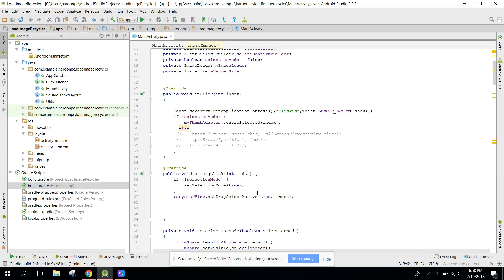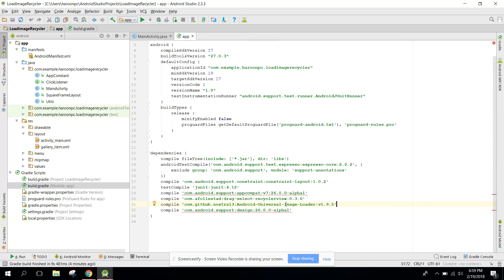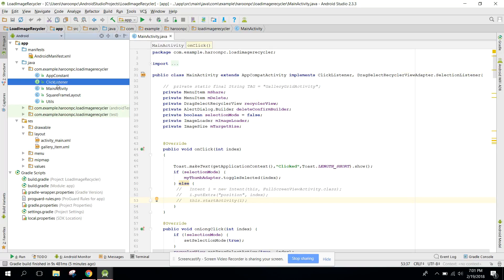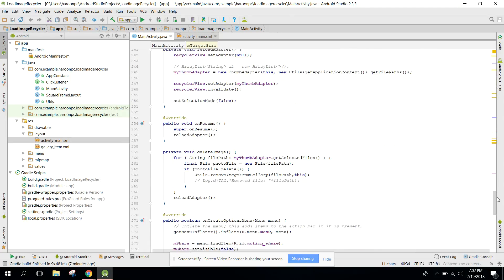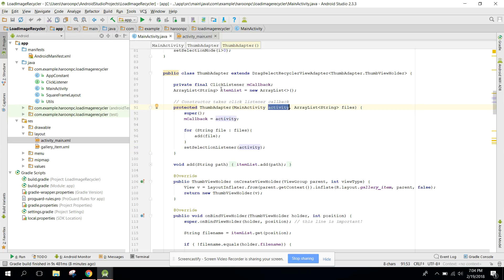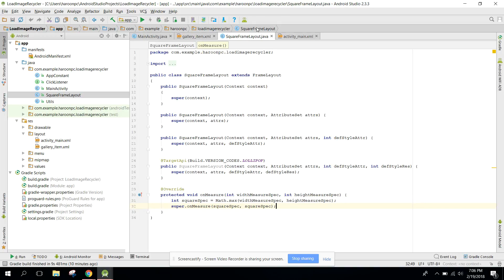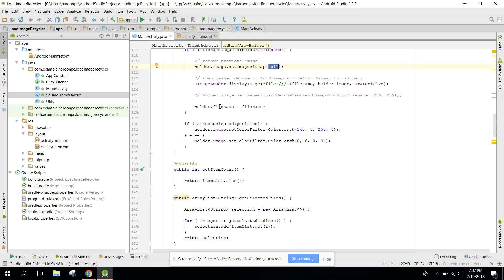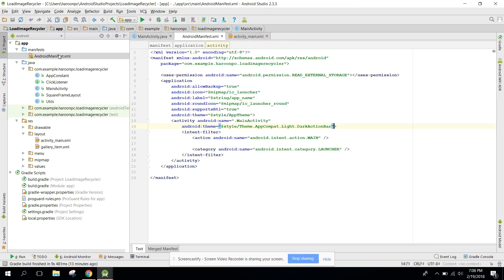Create Gallery App in Android using Recyclerview (Multiple Images Selection)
In this video, i have shown how to create a Gallery application using Android Studio. I have used a couple of API's to display the images from the gallery application to the activity using Custom Recyclerview and viewholder.